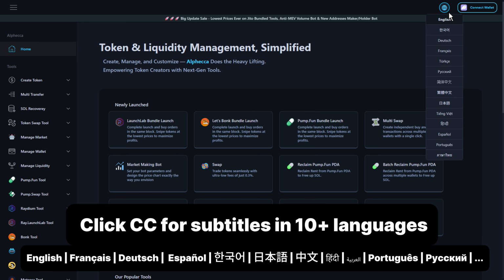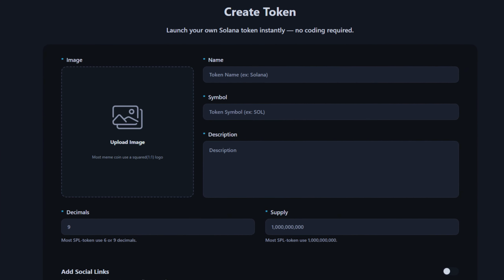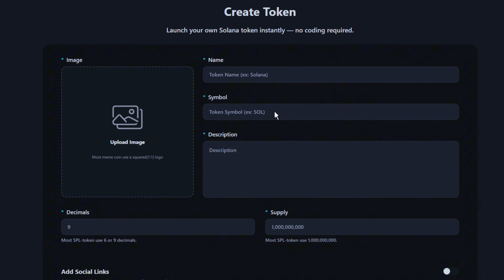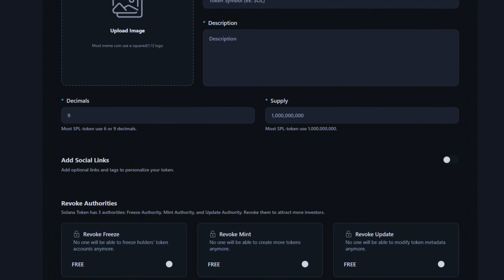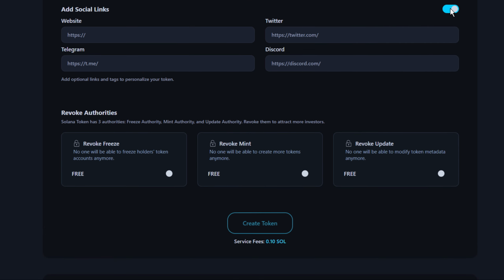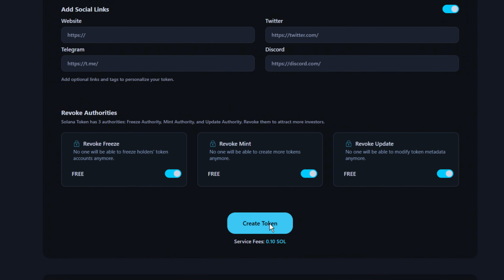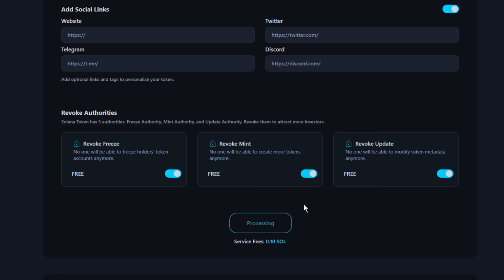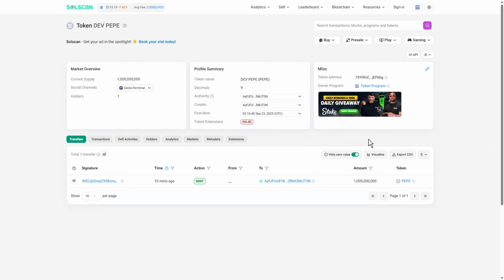How to Create Solana Token for Only 0.1 SOL (All Features Included)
🚀 Create Professional Solana Tokens for Only 0.1 SOL - Complete Tutorial

Learn how to create a professional Solana token with ALL advanced features included for just 0.1 Solana. This comprehensive guide covers everything from basic token creation to advanced authority management.

⏰ TIMESTAMPS:
0:00 - Introduction & Setup
0:34 - Token Information & Social Links
1:38 - Authority Management
2:02 - Token Creation & Check Results

✨ WHAT YOU'LL LEARN:
- How to create tokens on Alphecca platform
- Setting up token metadata (name, symbol, description)
- Adding social media links to your token
- Understanding authority management (Freeze, Mint, Update)
- Viewing transaction logs and mint addresses
- All features included for 0.1 SOL (no hidden fees)

💡 FEATURES INCLUDED:
✅ Professional token creation
✅ Social media metadata
✅ Authority management (all 3 permissions)
✅ Transparent pricing (0.1 SOL total)
✅ Transaction verification
✅ Solscan integration